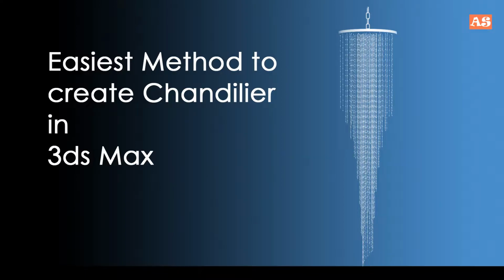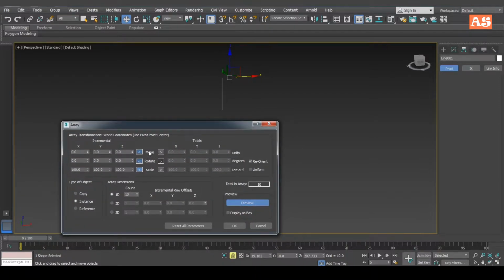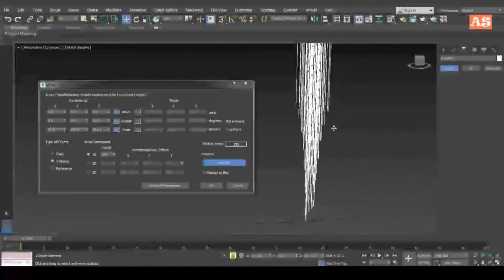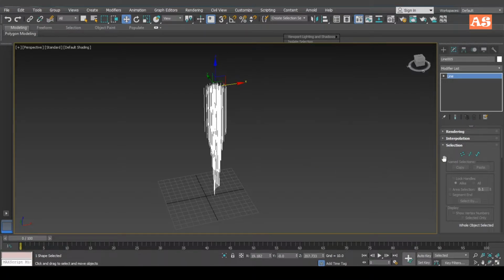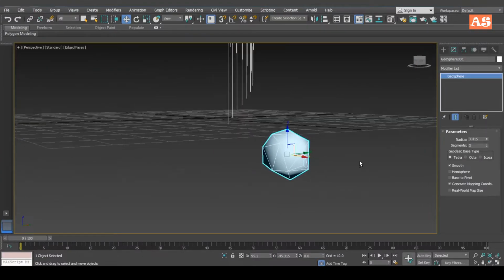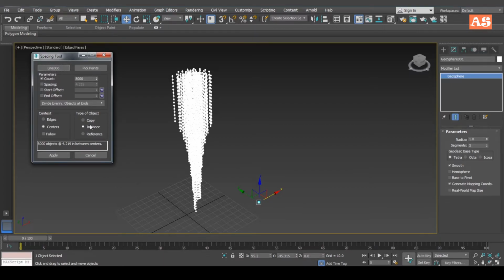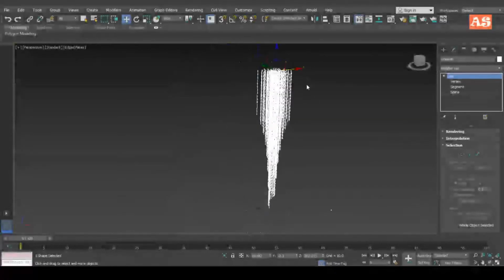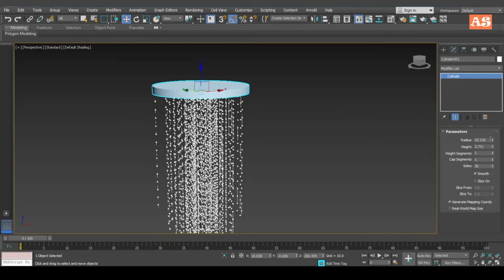chandelier 3d model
In this video we will create a chandelier with simplest way in 3ds max,
chandelier 3ds max model
modern chandelier 3d model
chandelier
led chandelier
chandelier light
3d chandelier
easiest way to make 3d models
3d max
3ds max 2018
simple 3d models
easy 3d models
easy 3d model maker
easy 3d modeling tool